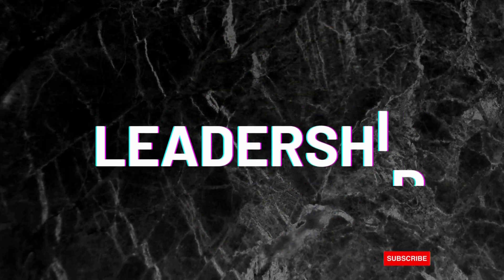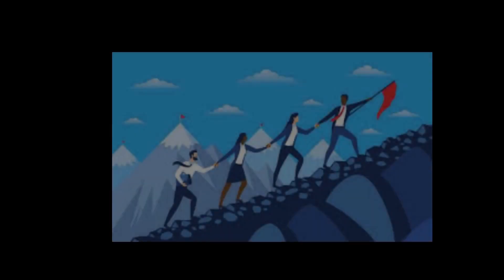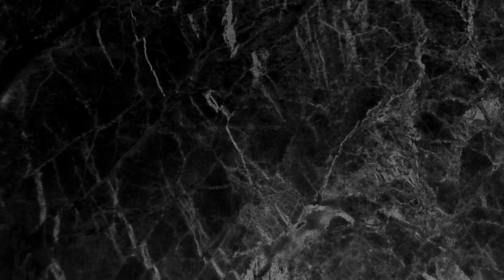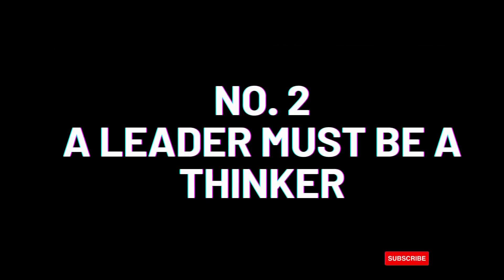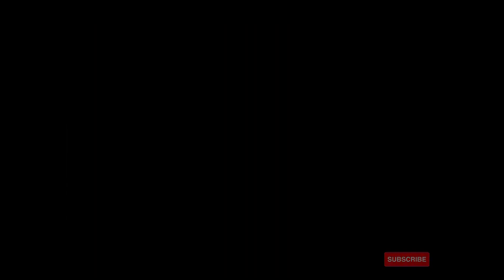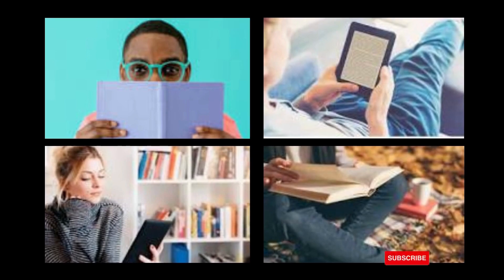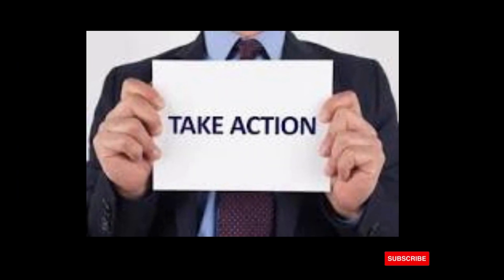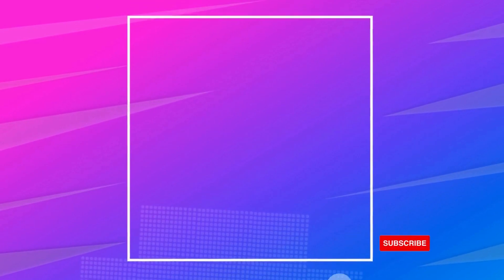Leadership and the Leader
This video is titled: leadership and the leader. It centered on marriage/family, church, village, state, country, etc. The head of every family is the leader of that family likewise the head of every organization, state, country, etc. In this video, you will learn the meaning of leadership and the leader. This is necessary if you are a leader or aspiring to be a leader.

Kindly make yourself comfortable and watch the video.  Leave a comment to help the channel.